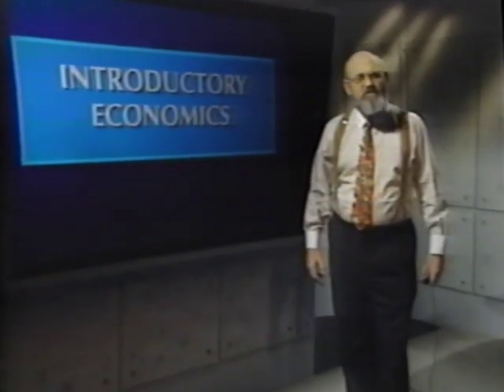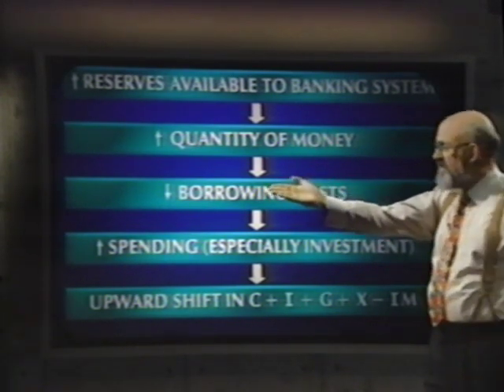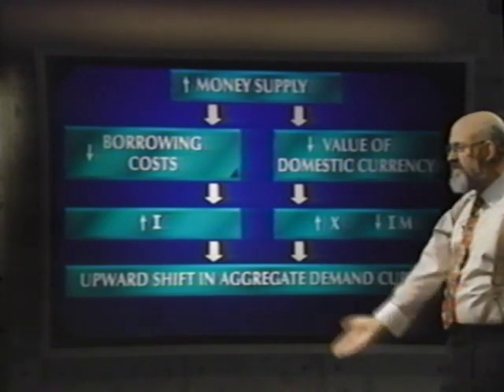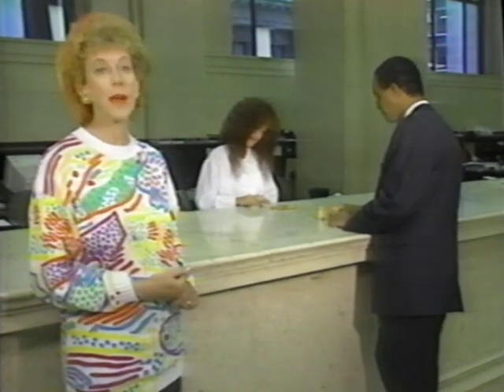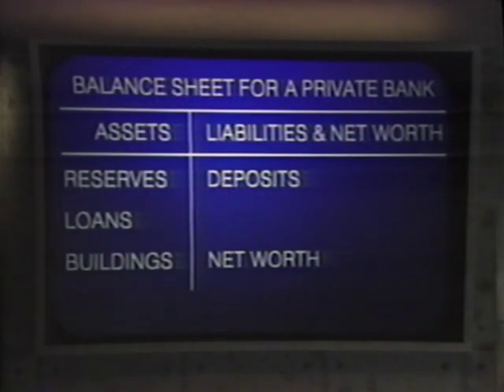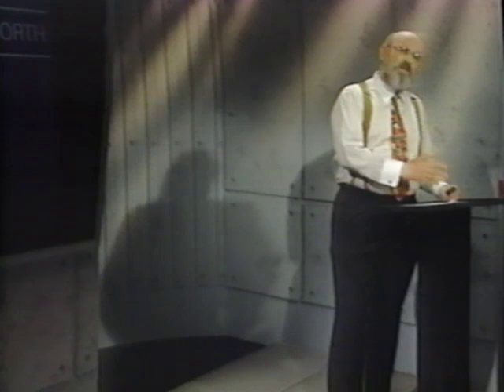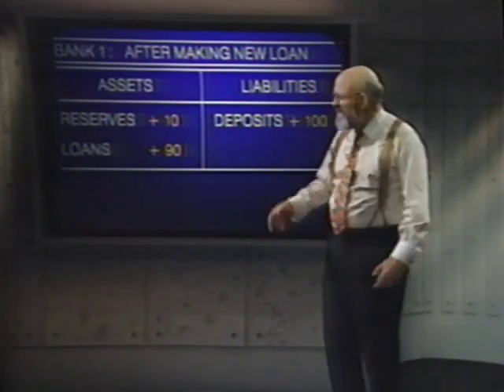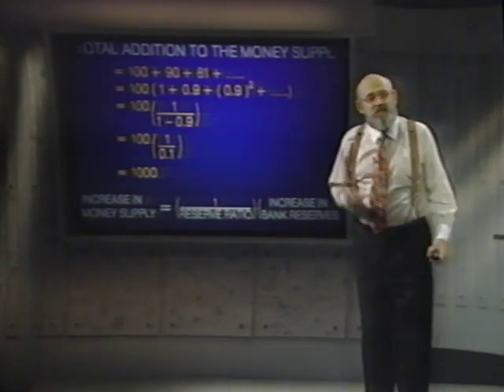Money and Banking (1996)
Introductory Economics
Program 13
Hosted by Prof. John Palmer and Ellen Roseman
1996

This video is not monetized by the Project New Renewal channel.